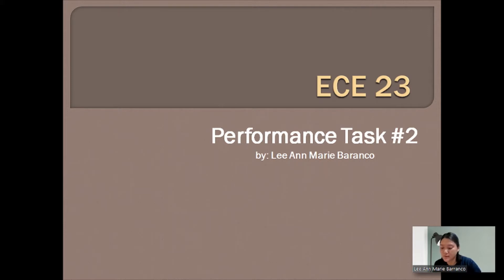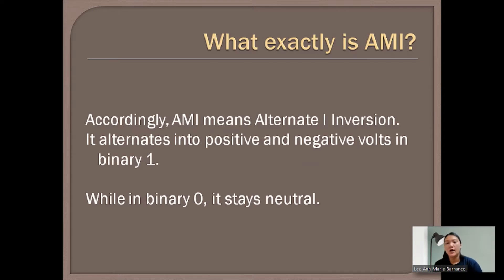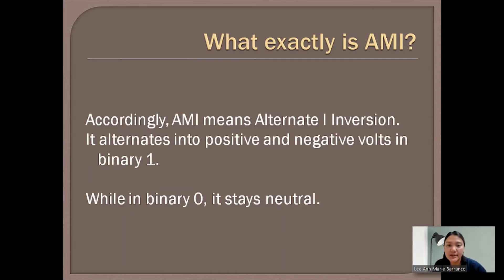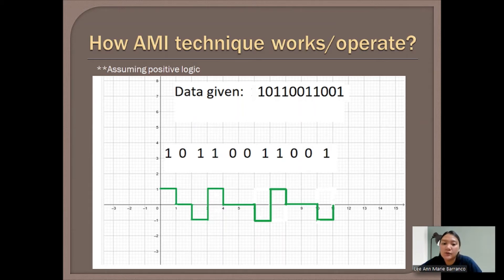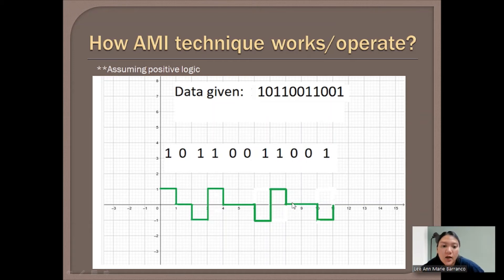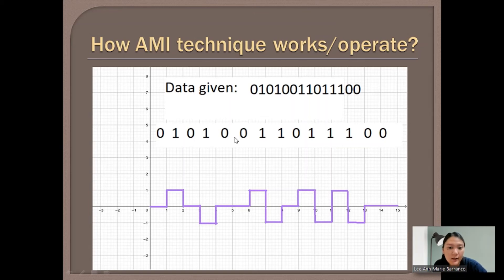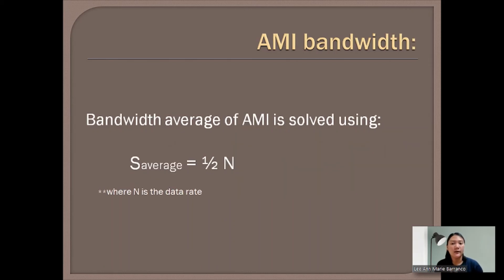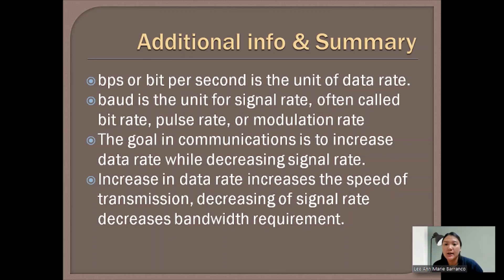AMI Line Coding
Performance task #2